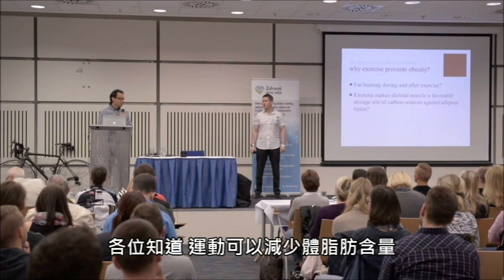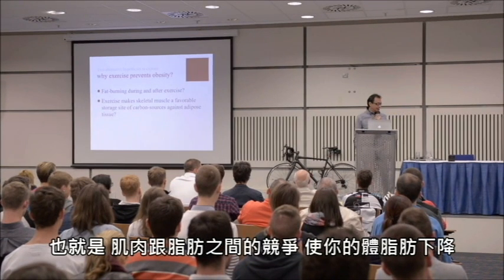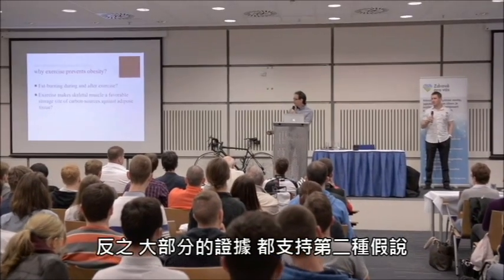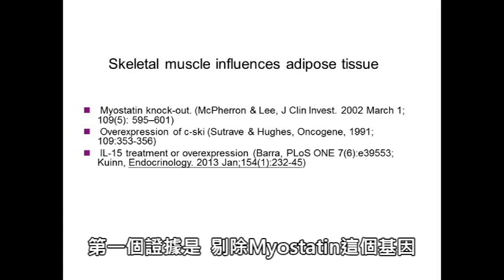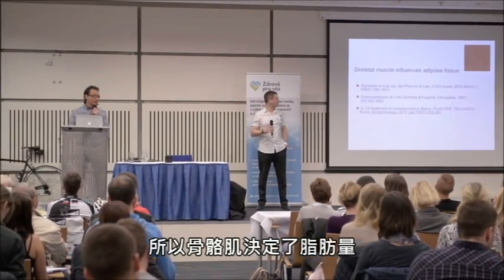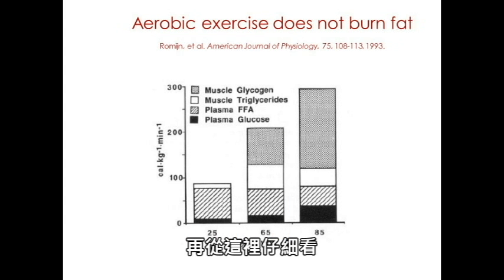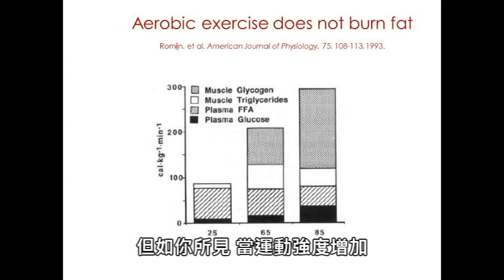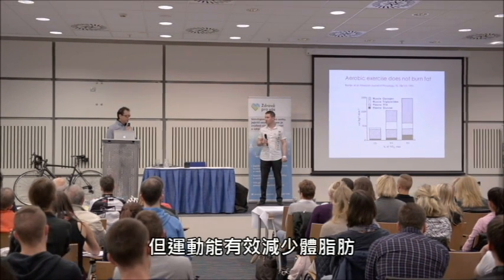燃脂迷思－郭家驊教授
臺北市立大學 研發長 運動科學研究所 郭家驊教授

談運動減脂的原理，以及「脂肪燃燒學說」的迷思